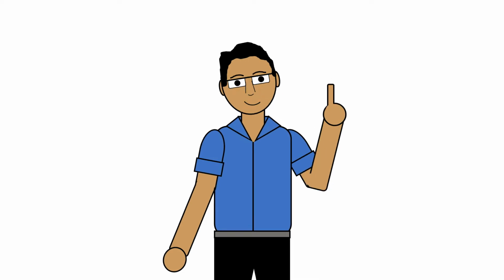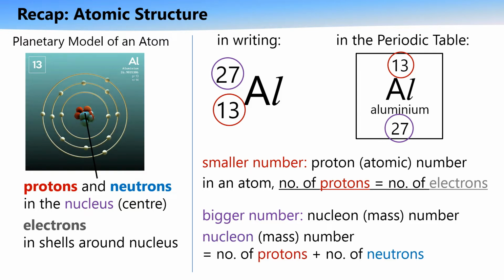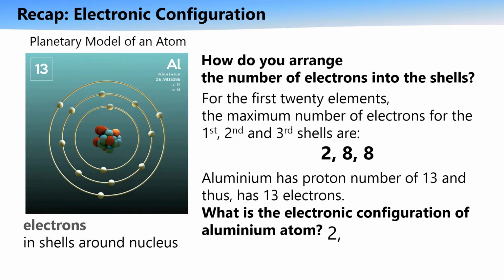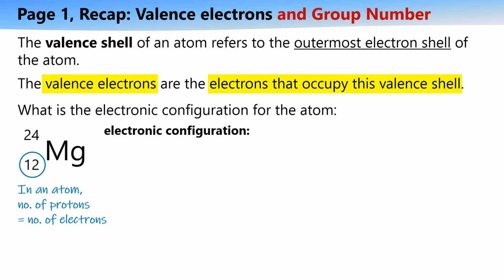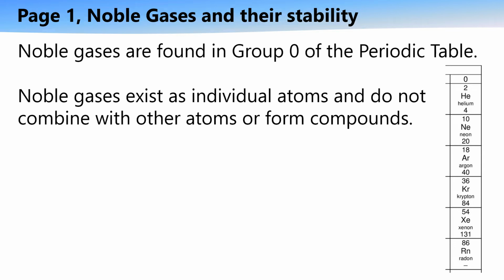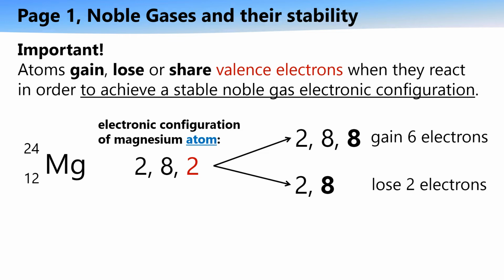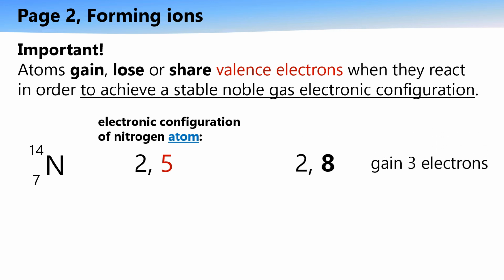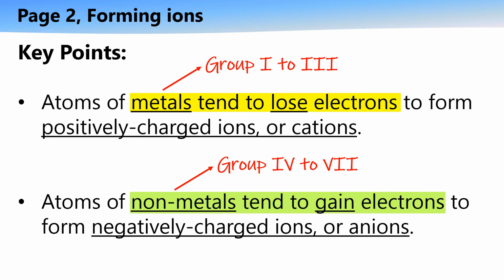Ionic Bonding (Part 1): Forming Ions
A video lesson discussing:
- Electronic structure of an atom and valence electrons
- A stability of noble gases
- How atoms gain or lose electrons to form ions.